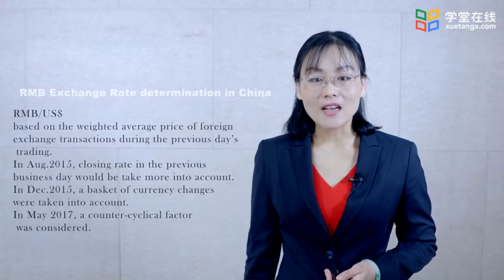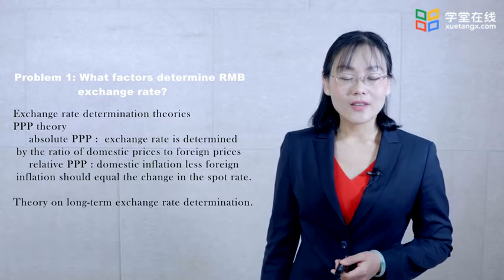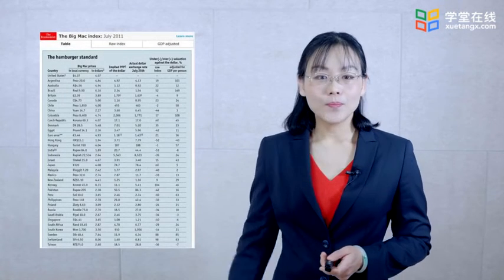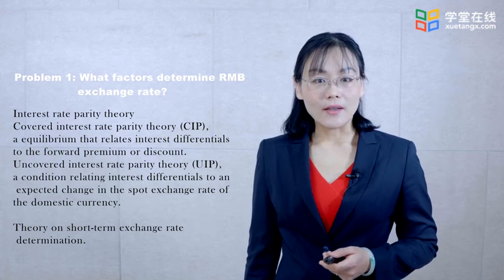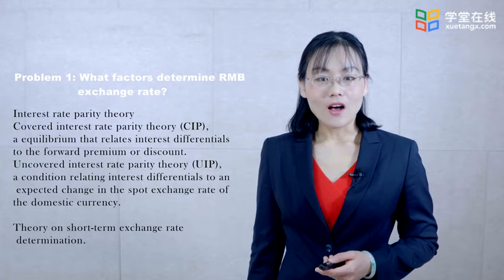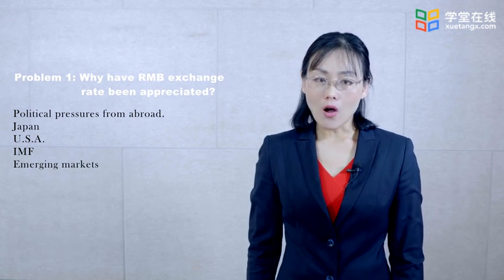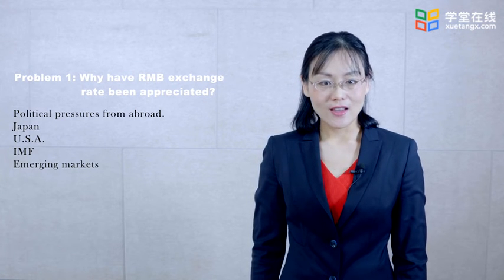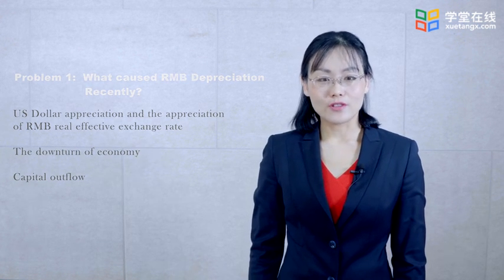4 1 4 RMB exchange rat determination